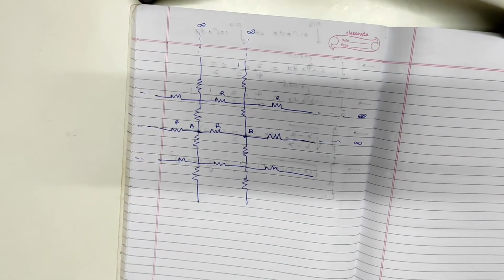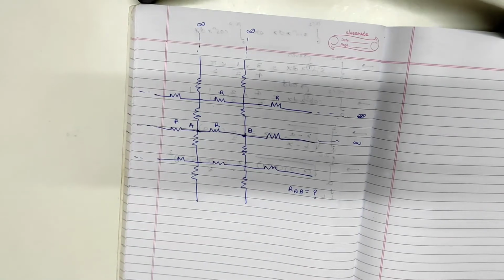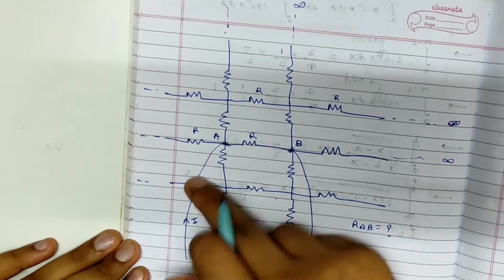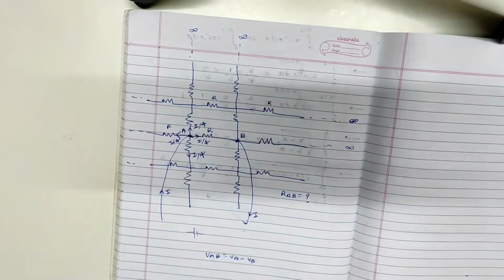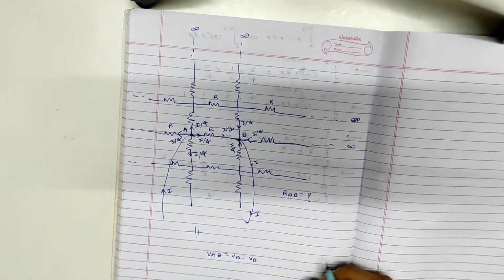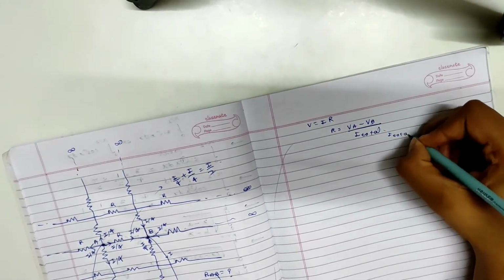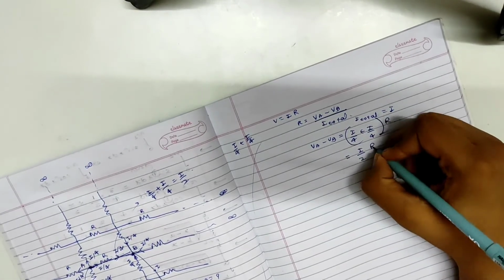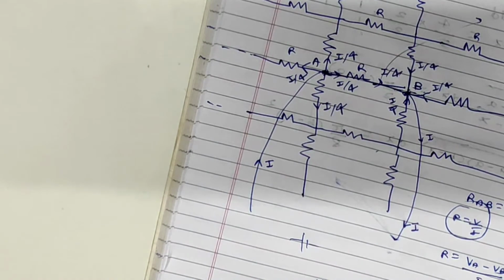Infinite Grid problem in current electricity